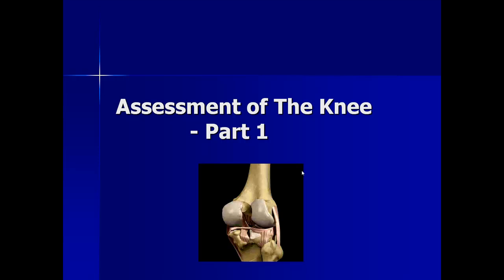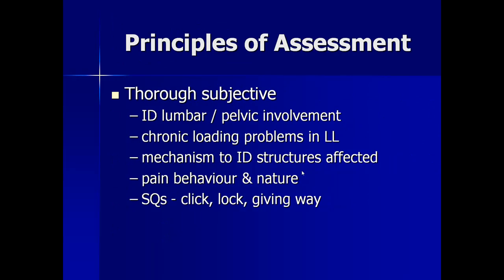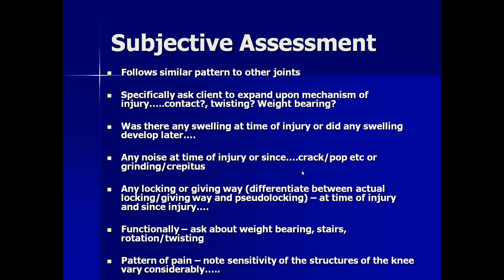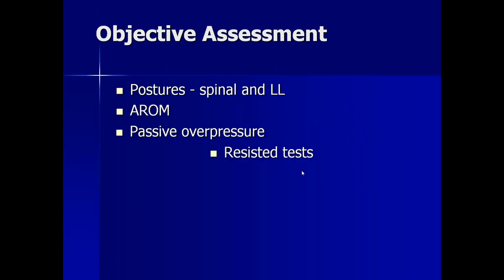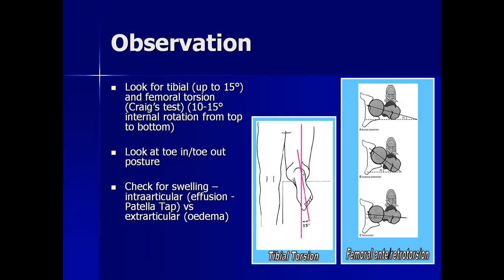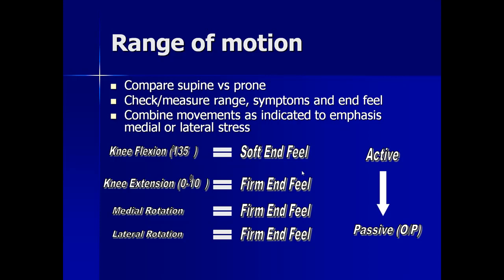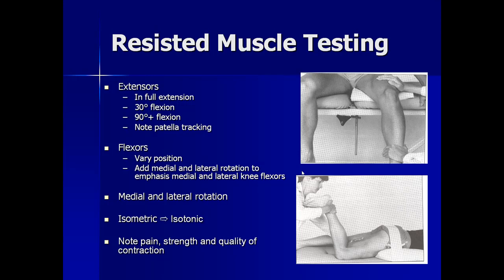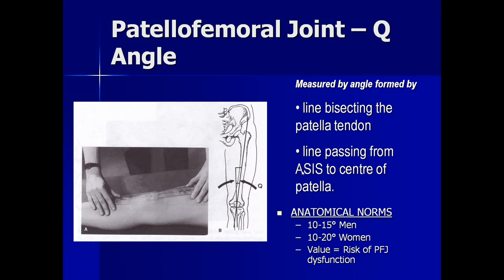Assessment of the knee part 1